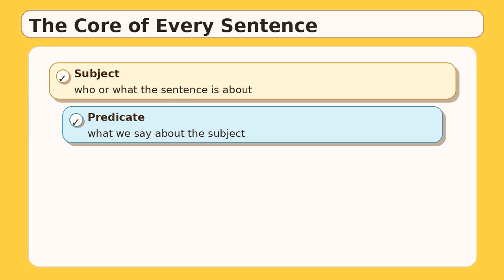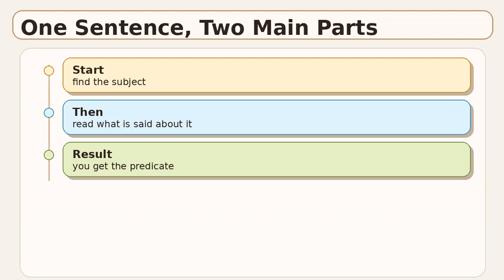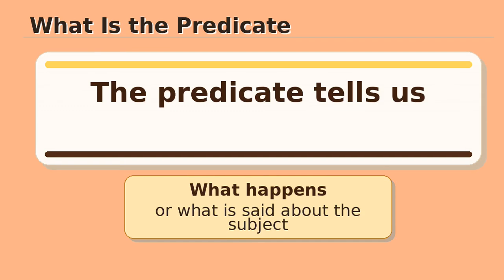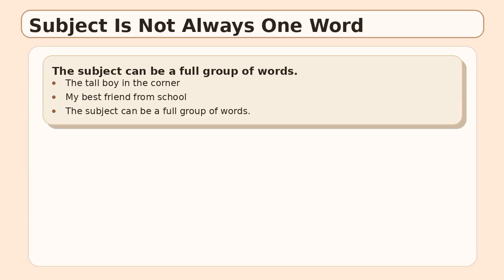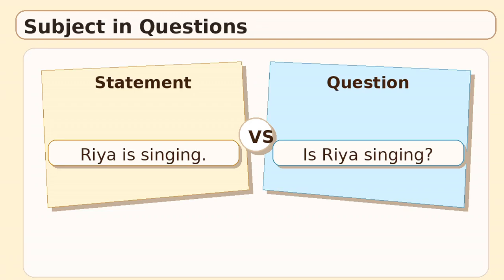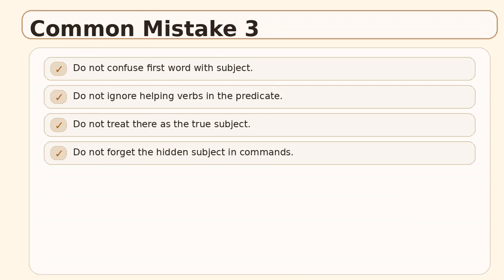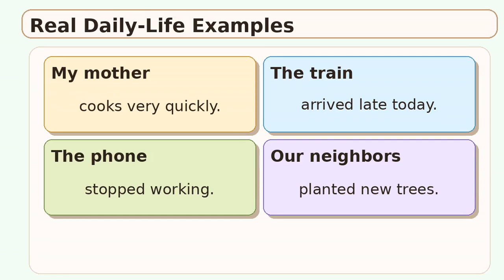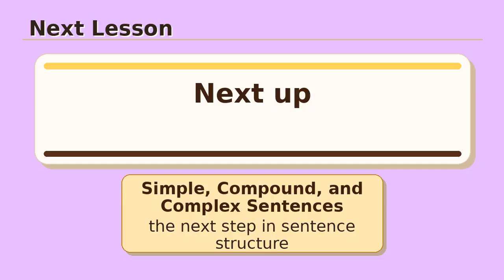Subject & Predicate Explained | English Grammar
Welcome to Learn English With Dharmendra Sharma!

In this English grammar lesson, you'll learn one of the most important concepts in sentence structure — Subject and Predicate.

Many learners can make sentences but don't clearly understand which part is the Subject and which part is the Predicate. In this video, you'll learn the concept step by step with simple explanations and practical examples.

📘 In this lesson you'll learn:

✅ What is a Predicate?
✅ How to identify the Subject
✅ How to identify the Predicate
✅ Simple examples
✅ Practice questions

This lesson is part of our complete English Grammar course designed for beginners and anyone who wants to improve their English.

Happy Learning!

— Dharmendra Sharma